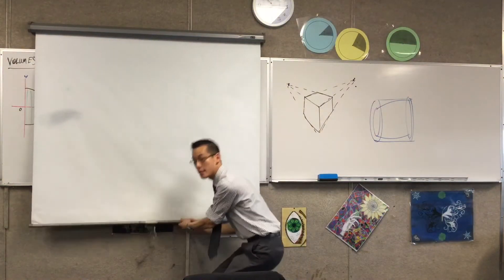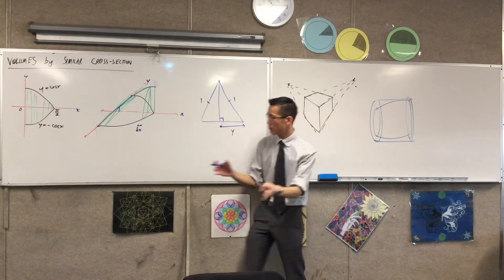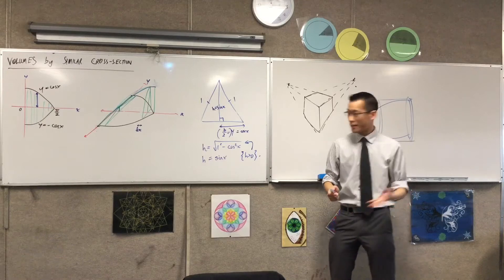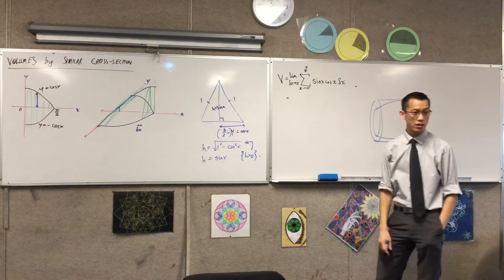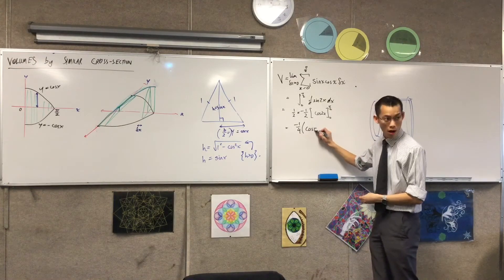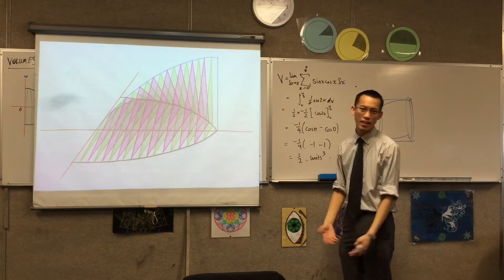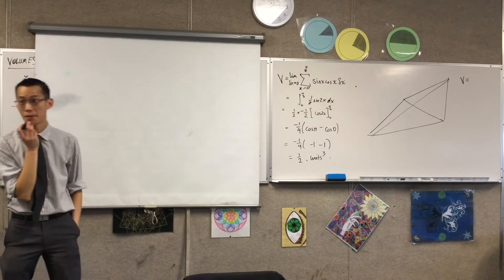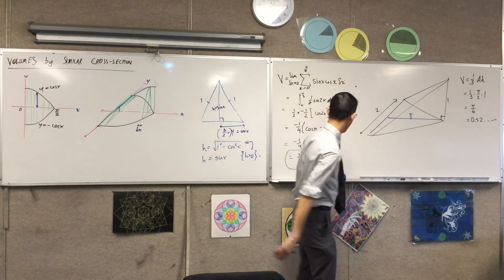Volumes by Similar Cross Section (2 of 4: Finding the area of a typical volume)